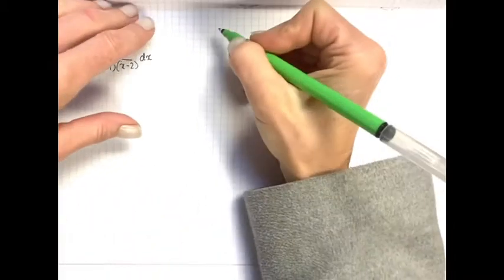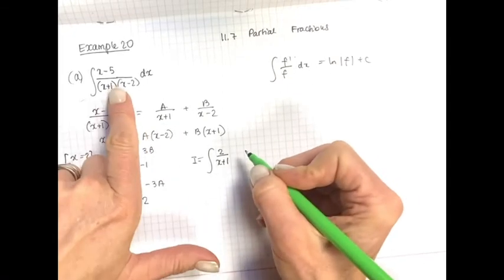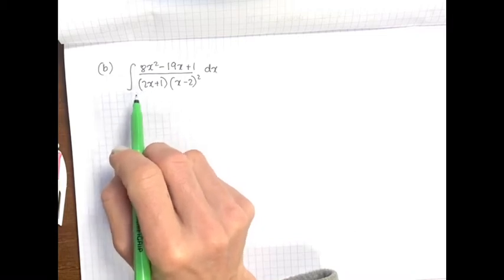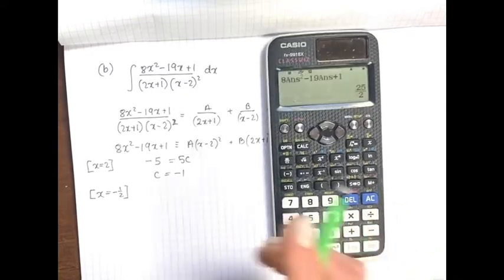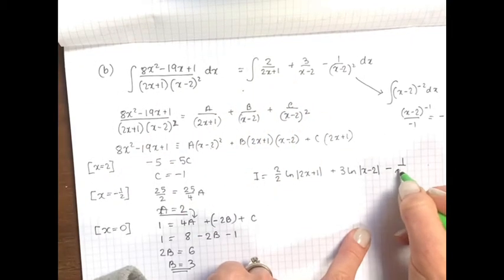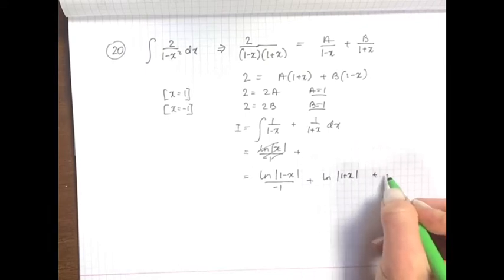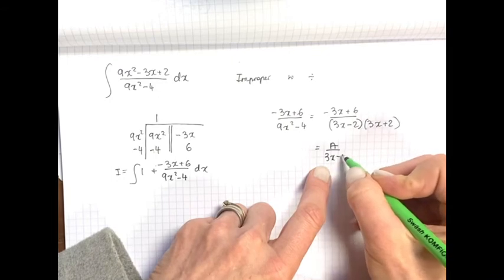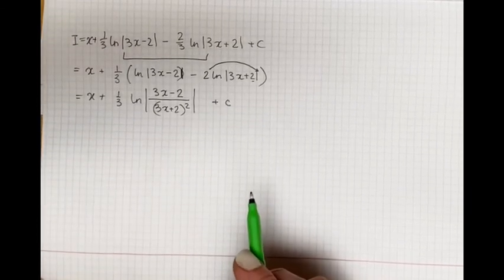Y2 Pure 11G Integration Partial Fractions